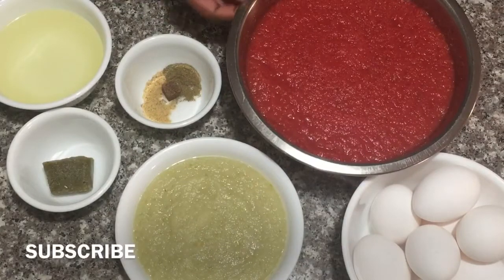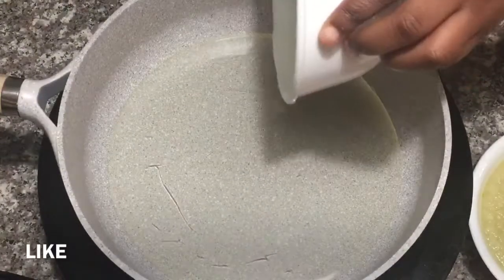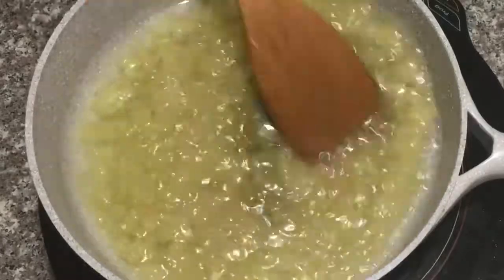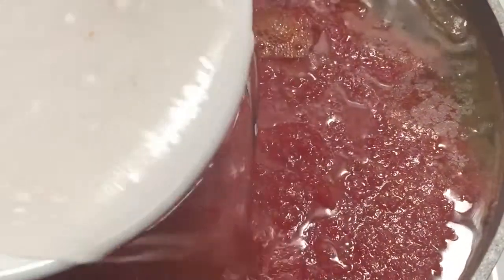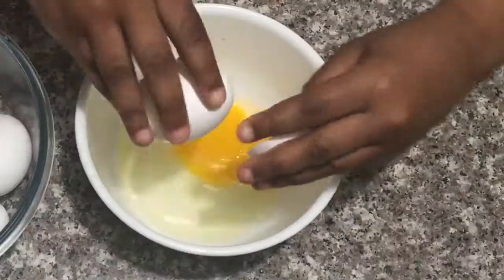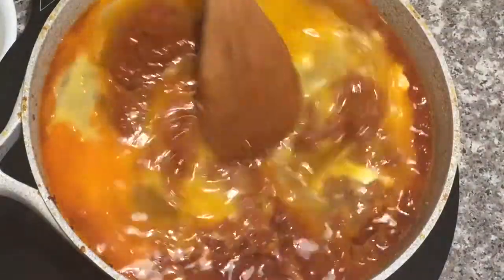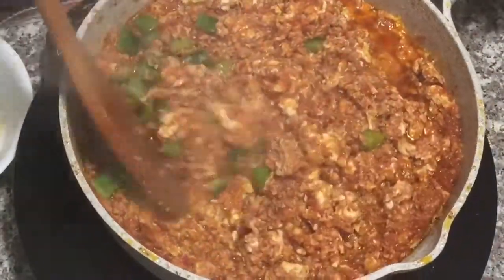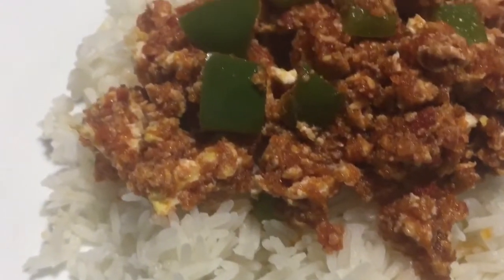SUPER EASY EGG STEW BY NAA MOMO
My baby girl making egg stew for her brothers and having fun doing it. ENJOY 😊

Ingredients:
8 Tomatoes
1 Onion Large
2 Habanero Peppers
1/2tsp Knorr Chicken Flavor
1/2tsp Salt
1 Maggie Cube Small
1 Cube Spice Blend
8 Eggs
Oil